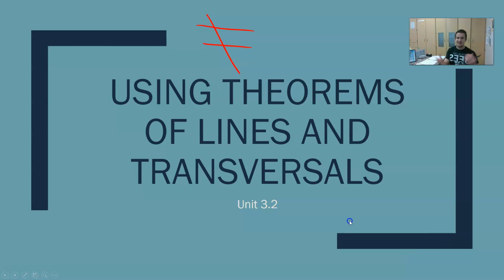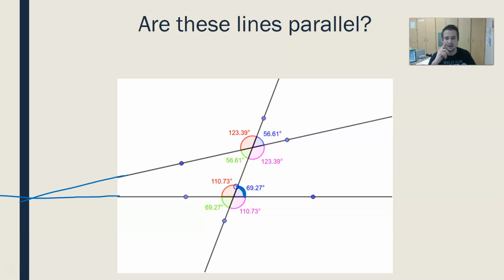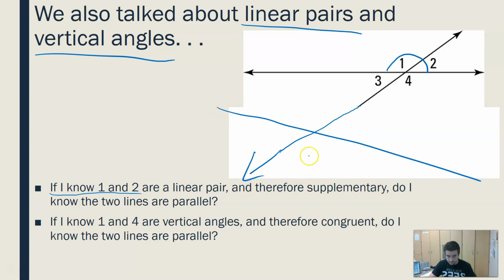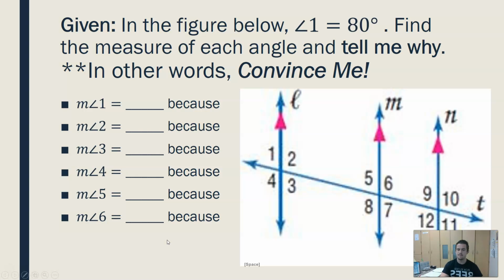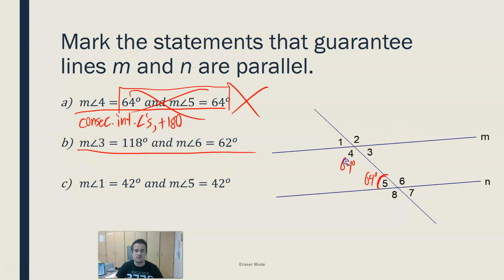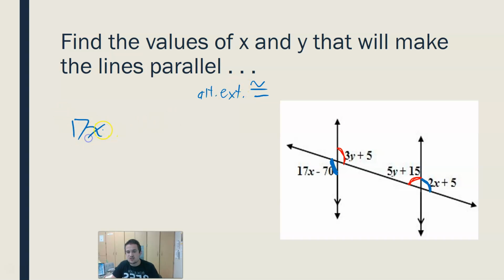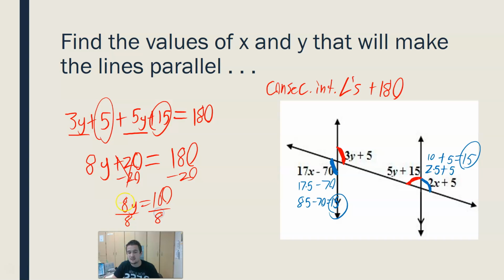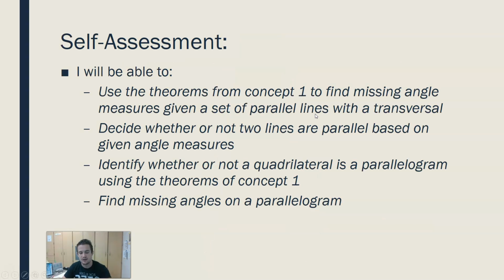Math 2, 3.2 Using Theorems of Lines and Transversals